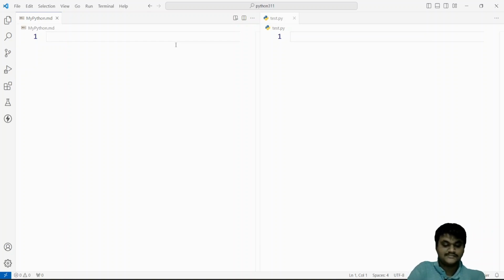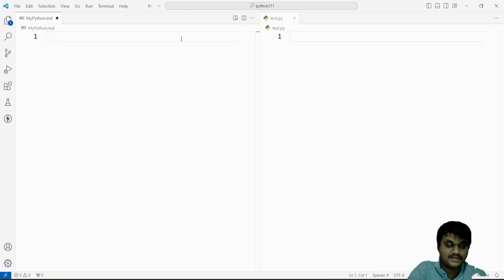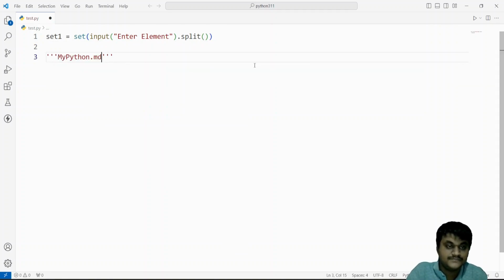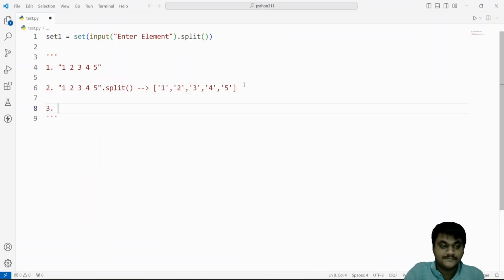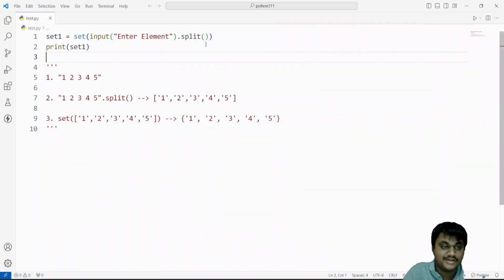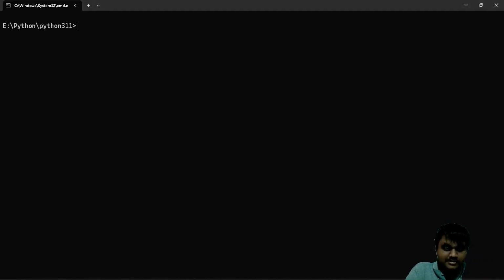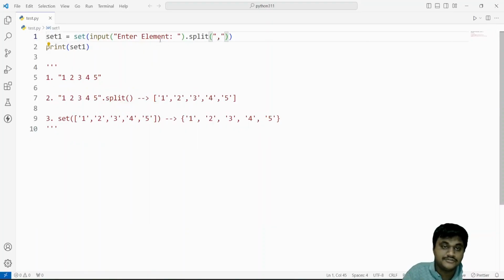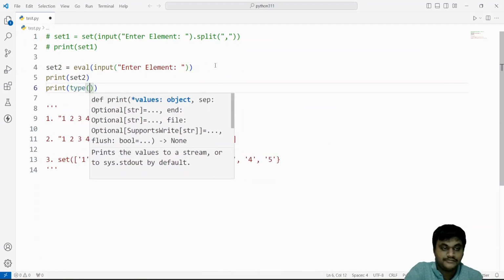Python Set Inputs Taking | input and split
input() and split() methods